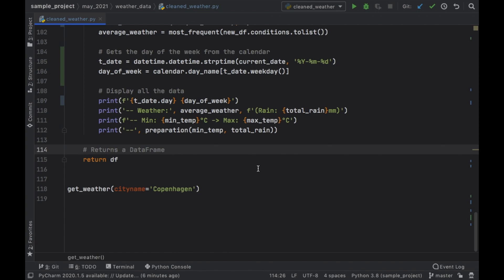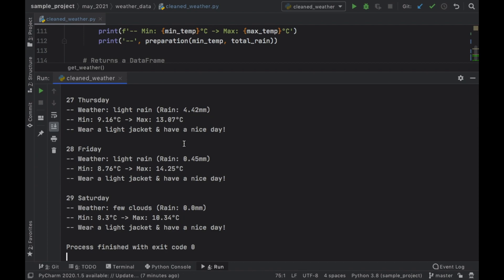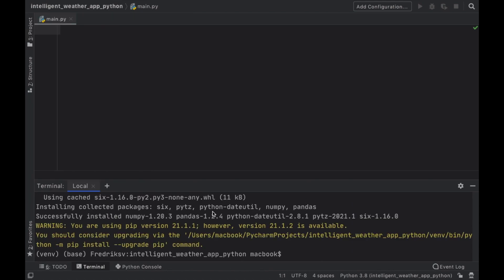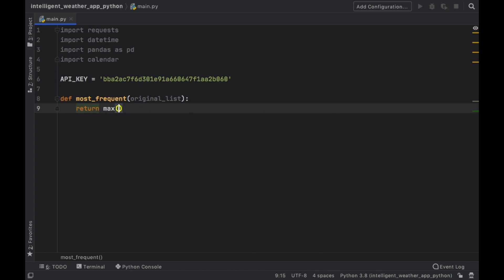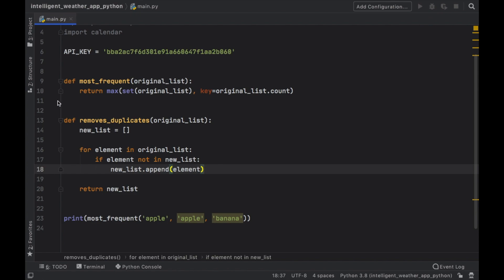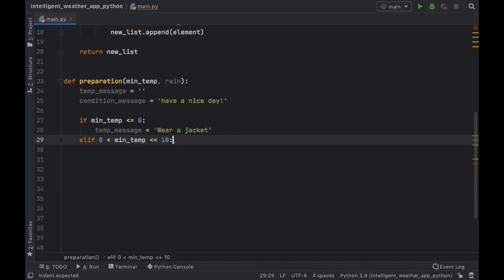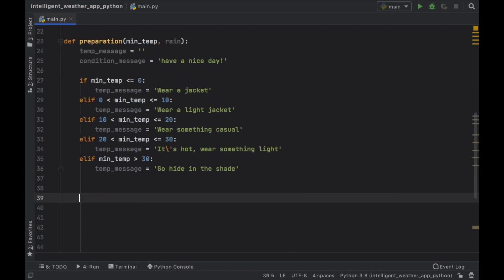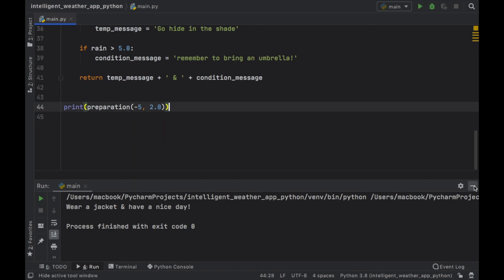Intelligent Weather App in Python 3.8 Tutorial (Part 1/2)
In this video I'm going to show you how we can create this Intelligent Weather App in Python 3.8. It's a really cool project that will definitely help you get started with Python!